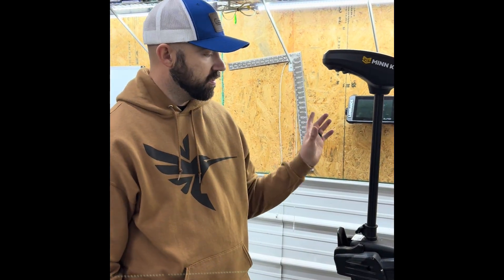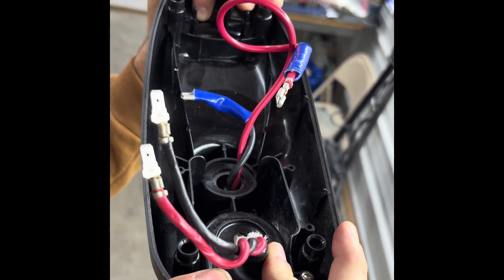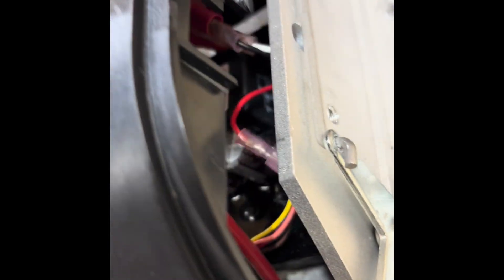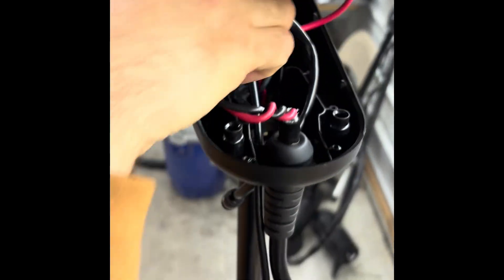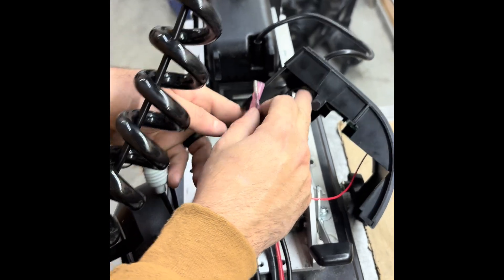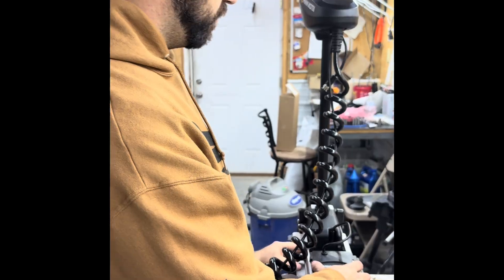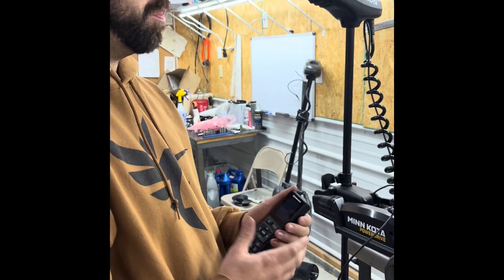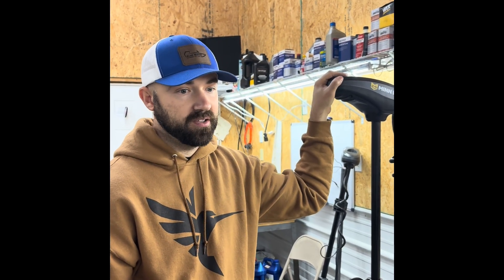How to upgrade and install Advanced GPS (Spot Lock) on my Minn Kota Powerdrive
This video shows you how to upgrade your Minn Kota Powerdrive to an Advanced GPS Head to gain Spot Lock and many other features it offers.